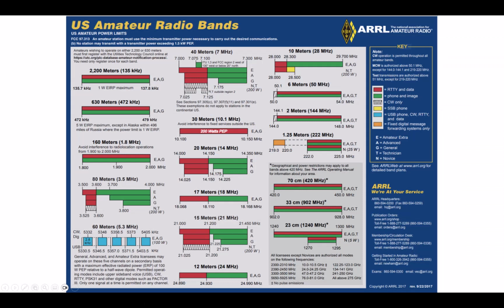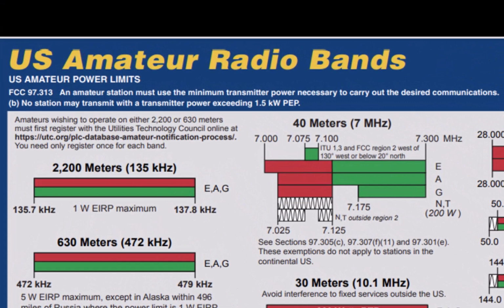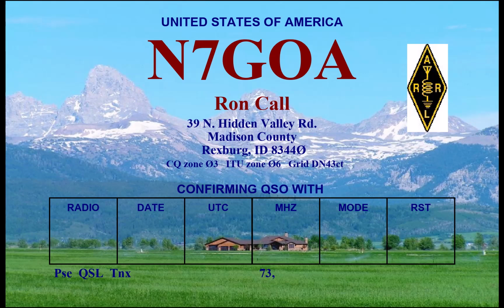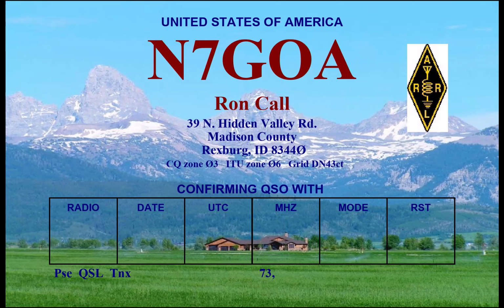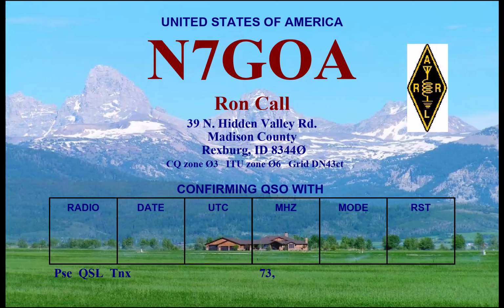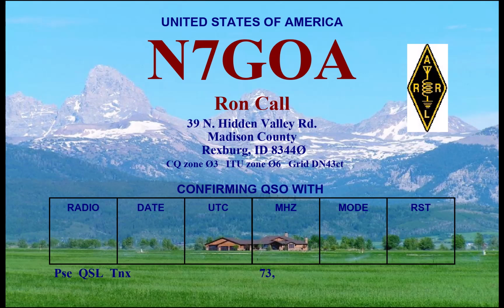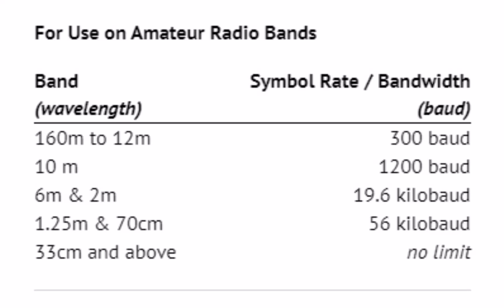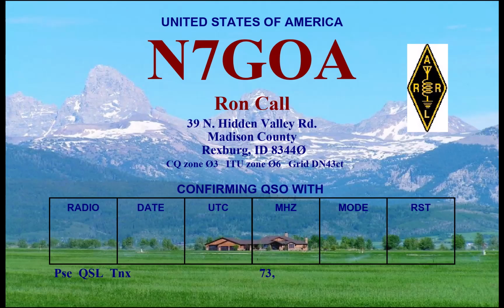Upgrade to General-G1C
episode 3 of a series to help you upgrade your amateur radio license to general class
00:00 Introduction
00:21 Band chart
01:48 60m bandwidth
03:45 symbol rates